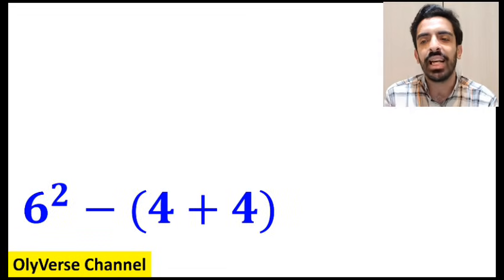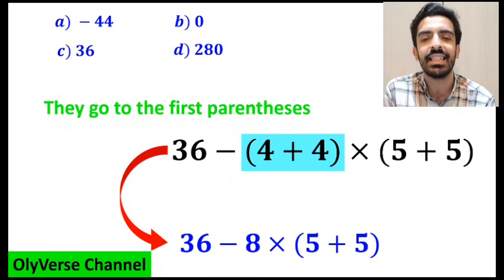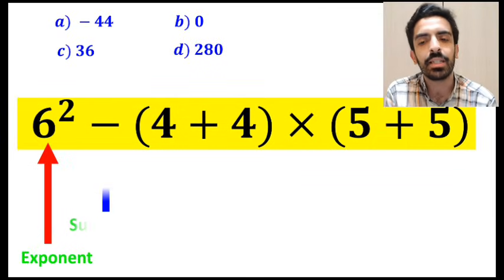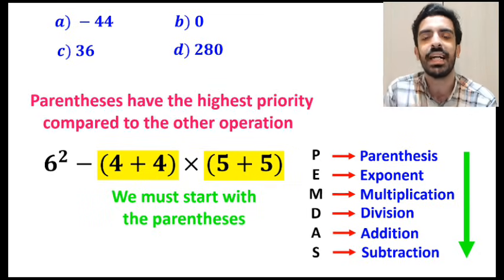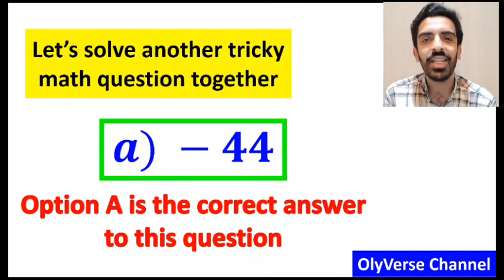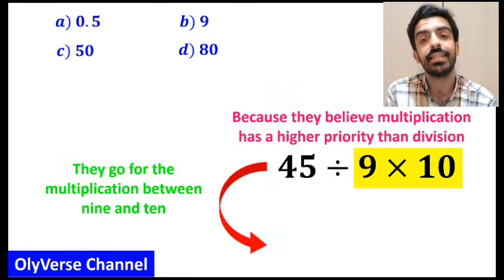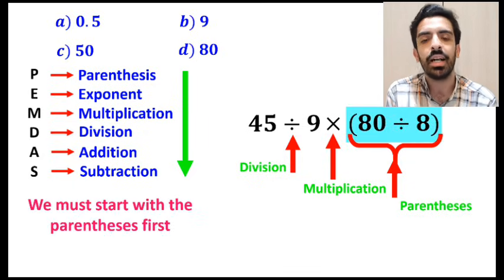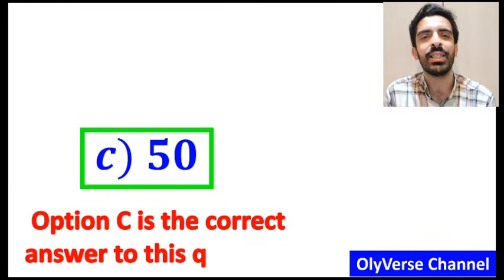🔥 Looks Very Easy... But Many People Get It WRONG! Will YOU Get It Right? 🤔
Your support motivate me to make more math videos 🌹😍